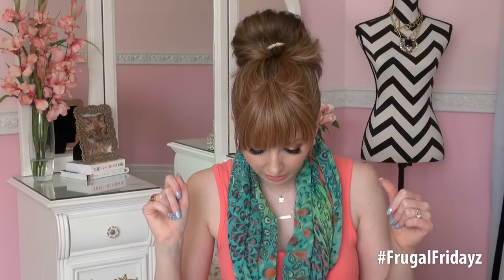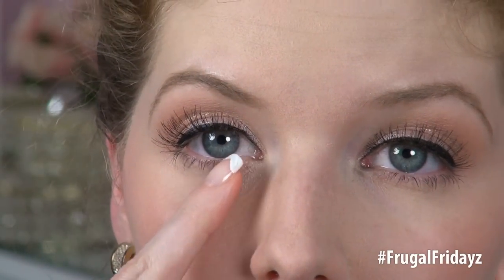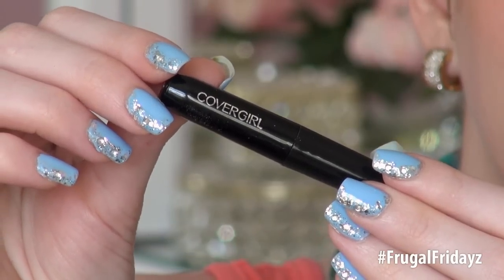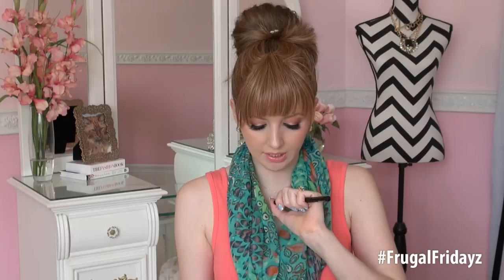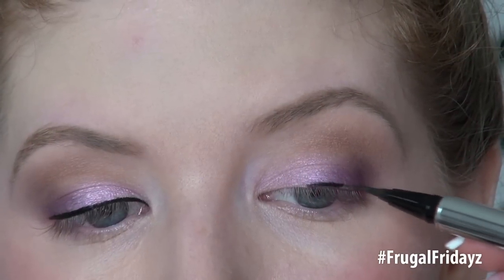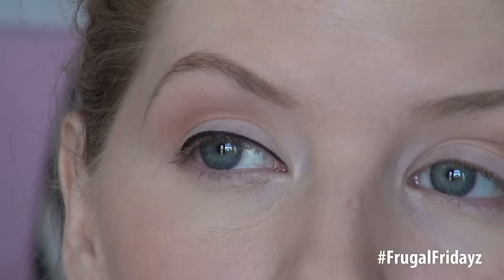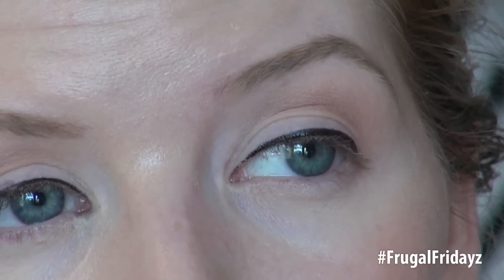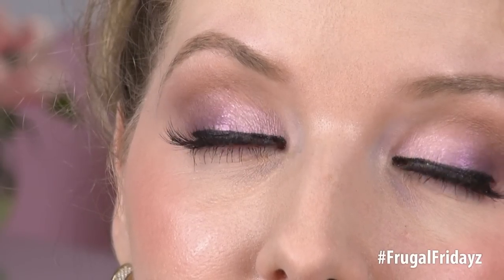Frugal Fridayz | Battle of the Drugstore Liquid Eyeliners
Which are the BEST liquid eyeliners in the drugstore? And which are the WORST? Find out in today's Battle of the Liquid Eyeliners! I will be showing you how each of these apply and well they wore throughout the day.

Eyeliners Featured ...
- Rimmel Precision Micro Liner, $5.79
- Maybelline Master Precise, $9.79
- Physician's Formula Eye Booster, $10.99
- Jesse's Girl Liquid Eyeliner, $6.99
- L'Oreal The Super Slim Liquid Eyeliner, $7.99
- NYX Super Skinny Eye Marker, $9.49
- NYC Haute Definition Eyeliner, $3.99
- CoverGirl Bombshell Intense Eyeliner, $8.99
- Jordana FabuLiner, $1.99

Which is your favorite from the drugstore?
What kind of products would you like to see go head to head next?

On my eyes:
Second look in this post:

On my lips:
- MAC Pink Lemonade Lipglass

On my nails:
- Poparazzi in 'The Hue is Blue'
- Essie 'Set in Stones' on outer edges
(close-up picture may be seen on my Instagram feed)

Tank Top: Charlotte Russe
Scarf: BodyCentral.com

zabby.babe

XOXO!
Z